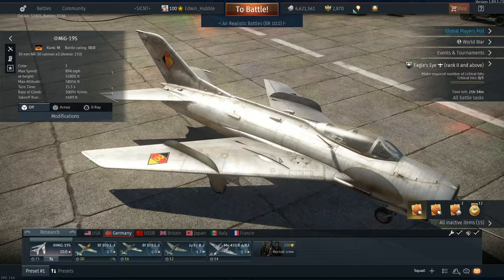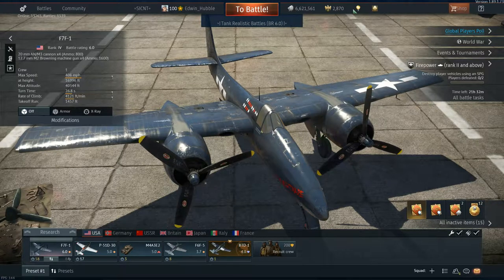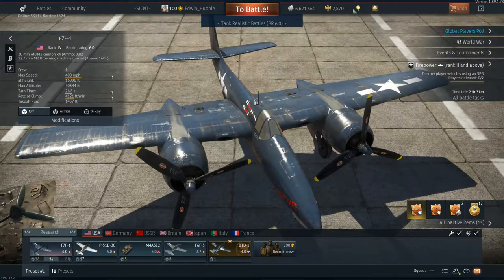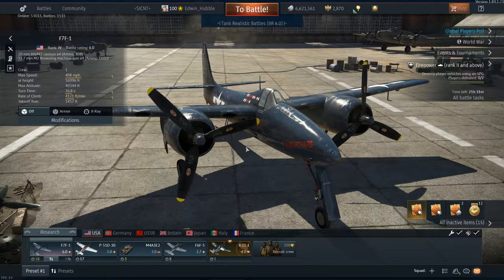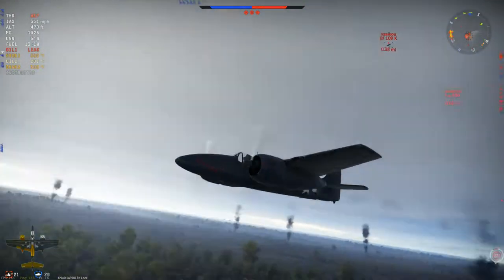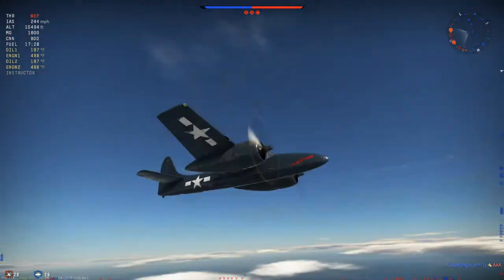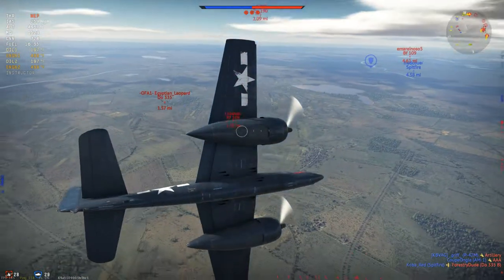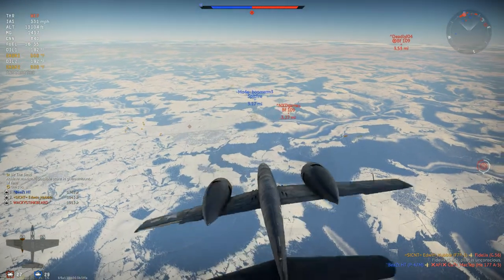F7F-1 SUCKS | War Thunder PLANES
I take out a badly/rarely played aircraft for today's video in efforts of trying out a new series. However, I quickly find out that it's rarely /badly played for a reason...